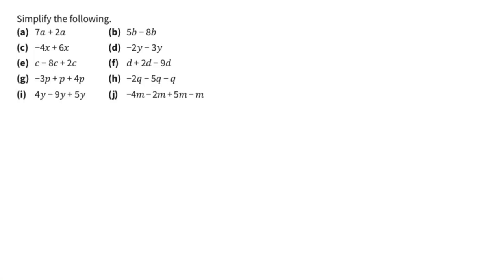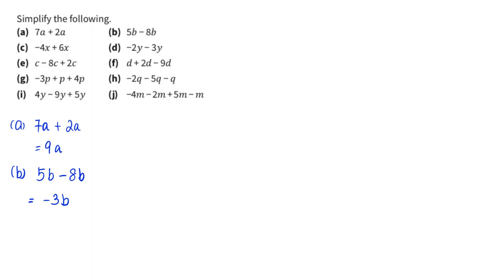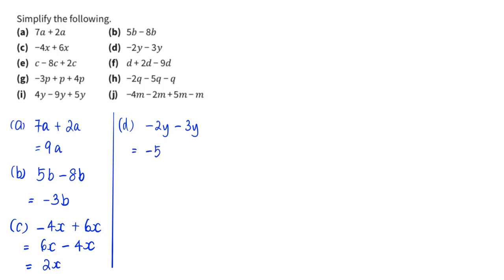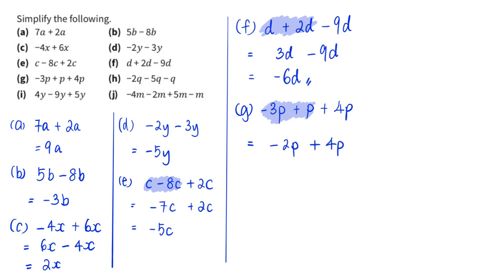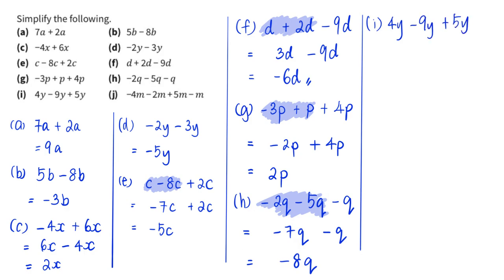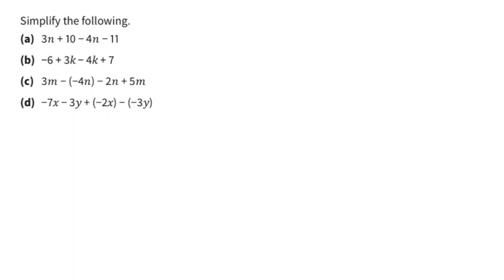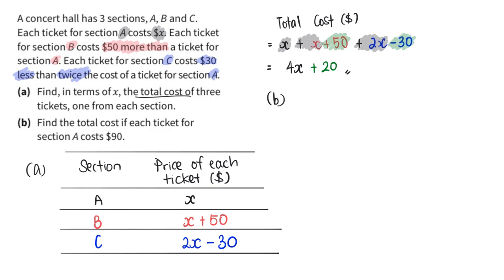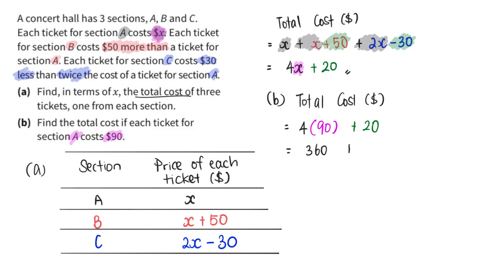Sec 1 Ex 4.2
00:00 Q4
06:14 Q5a to 5d
10:11 Q5e to 5h
17:37 Q6
19:24 Q9
20:51 Q10
25:09 Q11